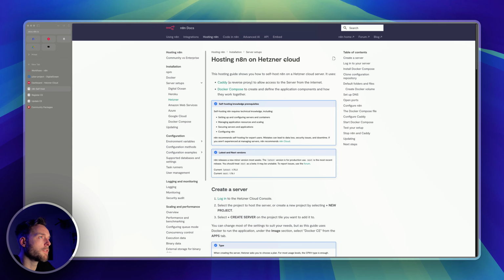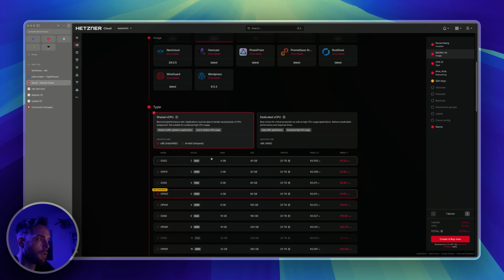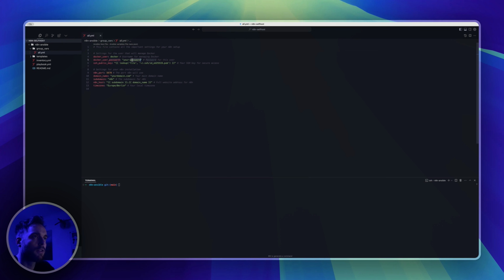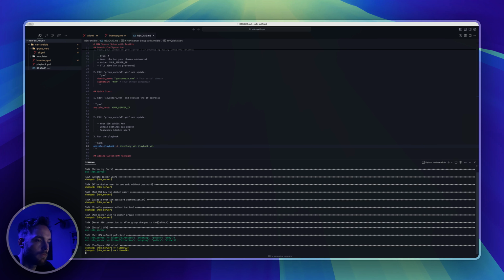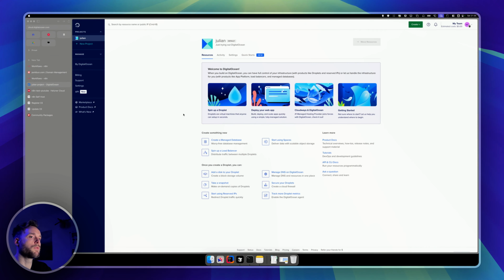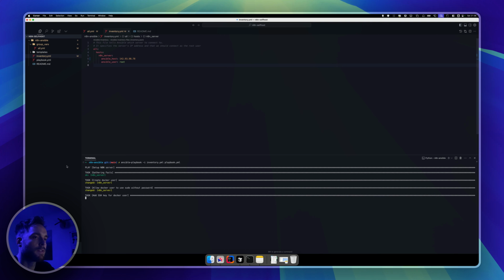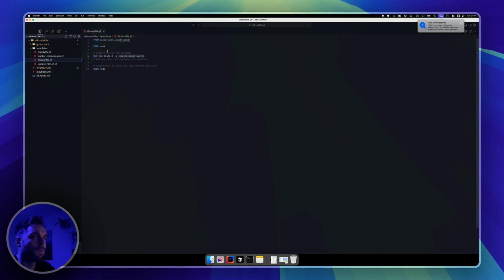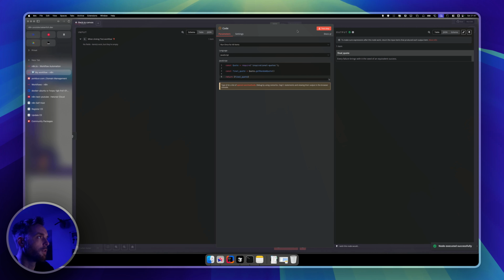Self hosting n8n on Hetzner Cloud and Digital Ocean made EASY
In this video I will show you an automated way to deploy n8n on any server in almost no time.
We will use Docker, Docker Compose and Ansible to deploy on any server (AWS, Hetzner, Digital Ocean, Google Cloud). Free Setup Code included!

⌛ Chapters
0:00 Introduction
0:23 Personal background and expertise
0:44 Overview of n8n self-hosting setup
1:13 Prerequisites (Hetzner/Digital Ocean account & domain)
2:08 Hetzner Cloud server setup
3:21 DNS record configuration with Porkbun
3:56 Code configuration setup
5:21 Running Ansible Playbook
7:01 First login and instance setup
8:11 Digital Ocean setup walkthrough
10:27 Technical explanation of Ansible
11:31 Configuration files and Docker setup
12:25 Update script and cron job explanation
13:26 Demo of custom npm packages
13:58 Conclusion and outro